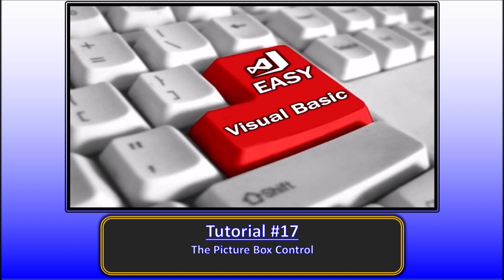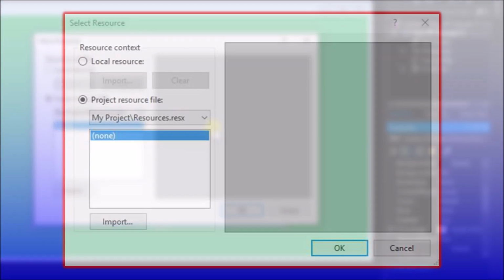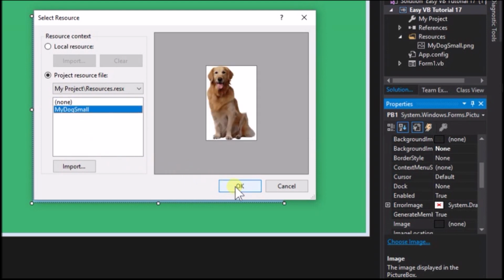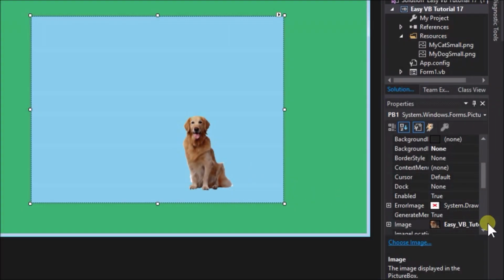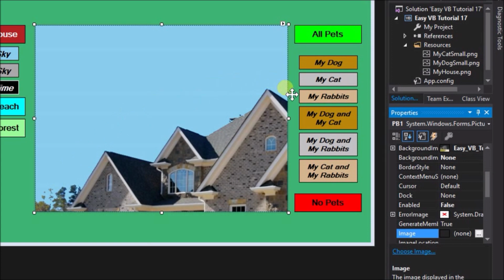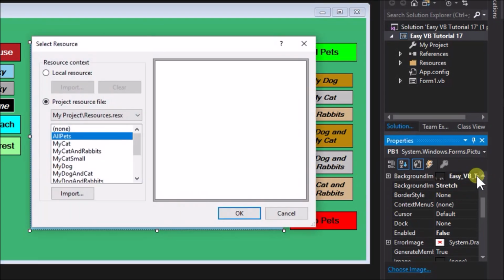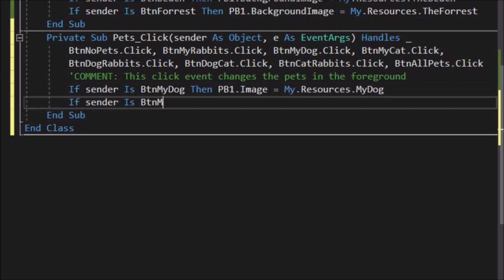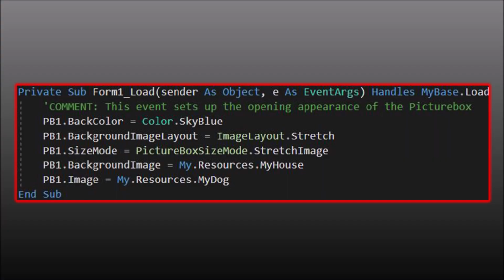Picture Box Control in Visual Basic. Easy VB.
Picture Box Control in Visual Basic. In this Tutorial we will explain uses and many properties of the Picture Box Control. We will look at the Back Color, Background Image, and Image layers. We will examine the Background Image Layout and Image Size Mode Settings. We will explain image padding, and we will provide introduction to the use of the project resources folder. We will develop a simple example application to demonstrate the properties and settings of the Picturebox Control.